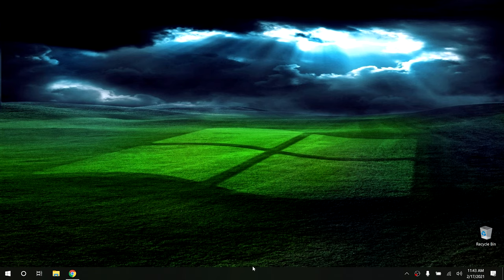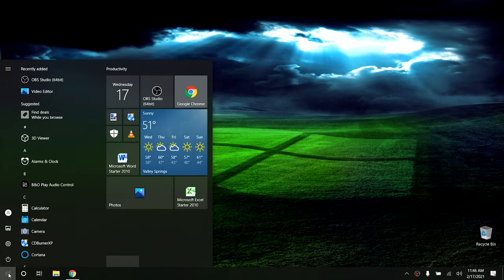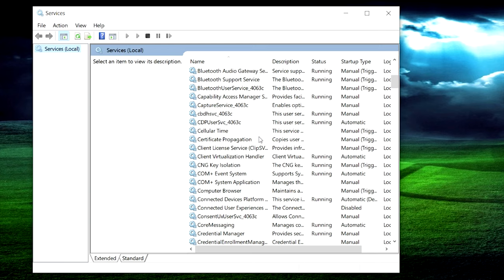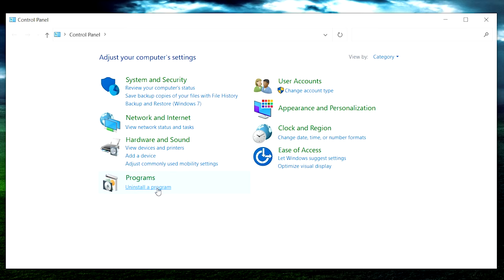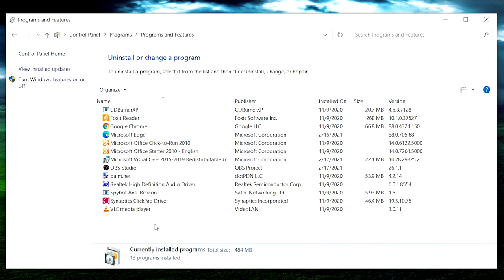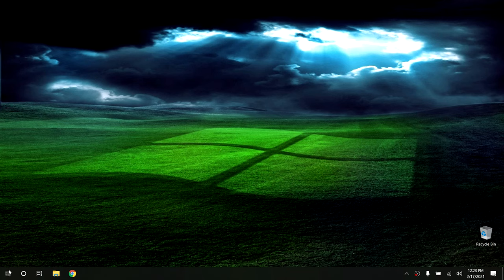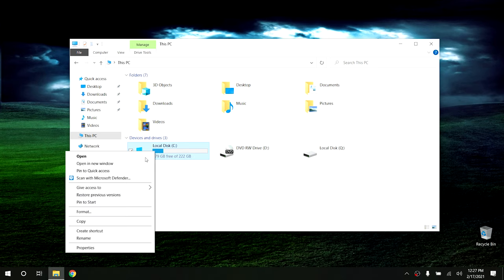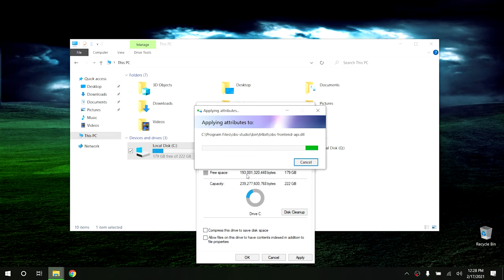5 Free Tips to Make Windows Faster Part 1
Do you want to make Windows 10 faster? Today i'm going to give you 5 free tips to speed up Windows 10. No one should have to live with a slow computer.